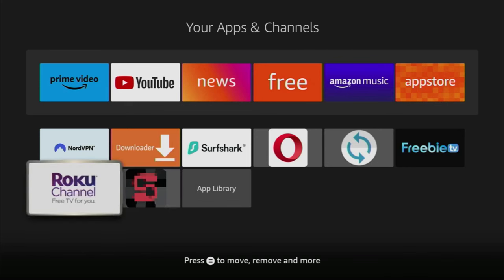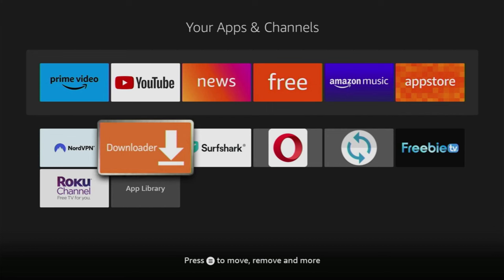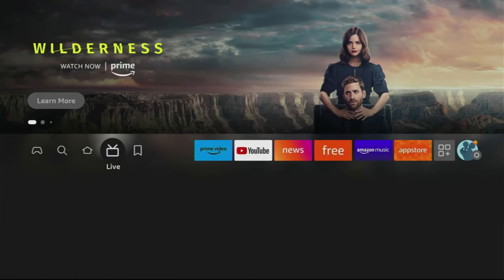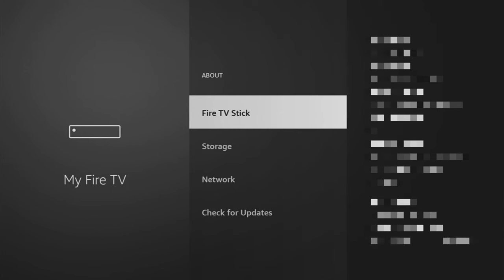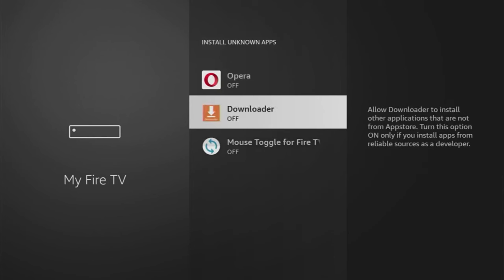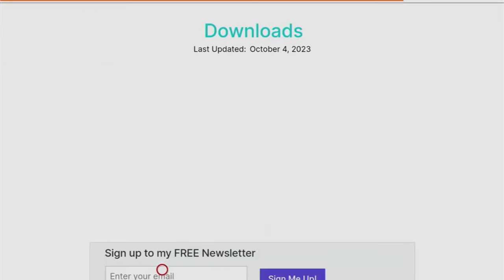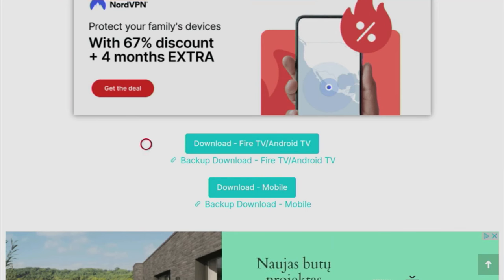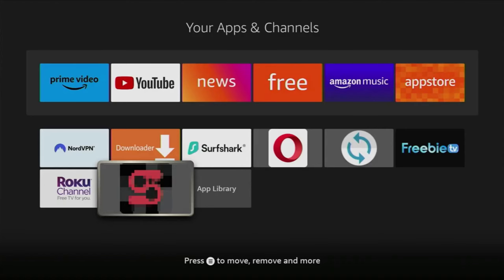THIS Adult Firestick App is CRAZY GOOD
This adult firestick app is one of the top apps you can use on your Fire TV Stick devices. Use this best Firestick app to cover all your needs.